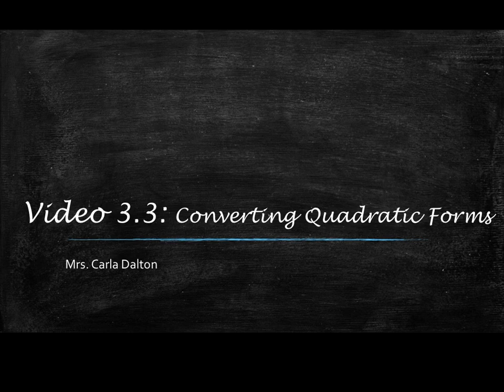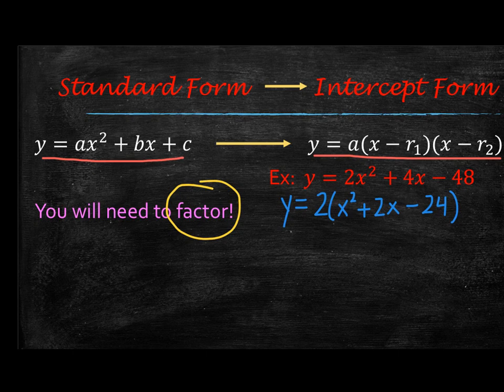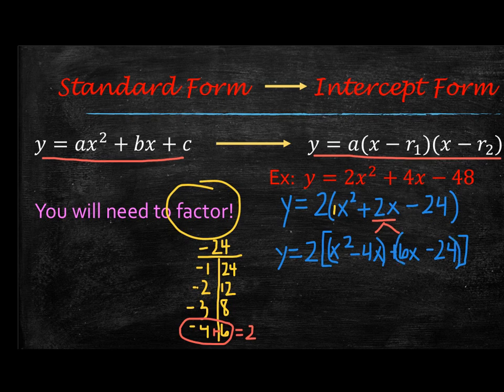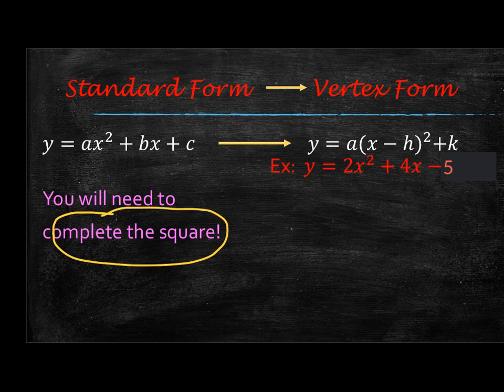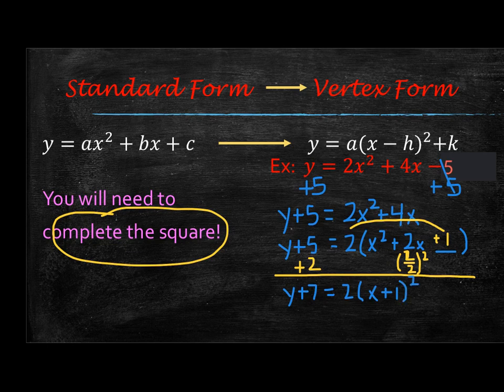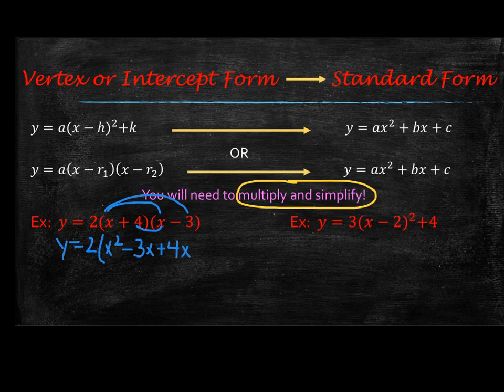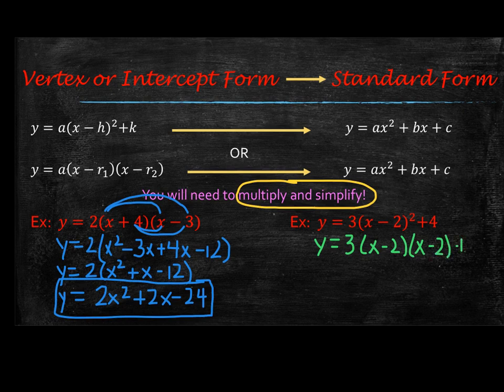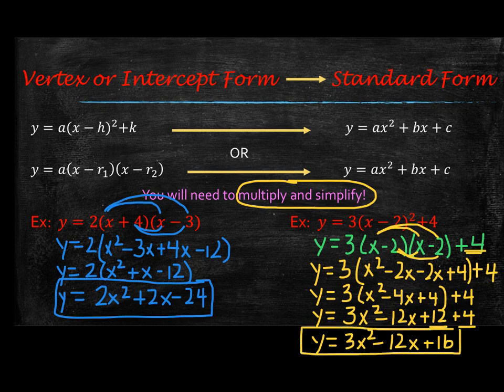Video 3.3 Converting Quadratic Forms